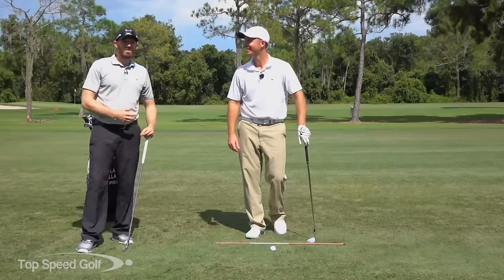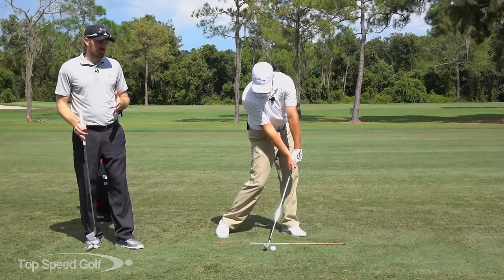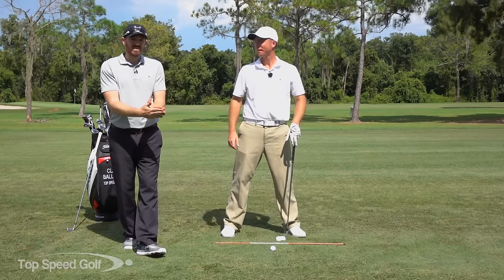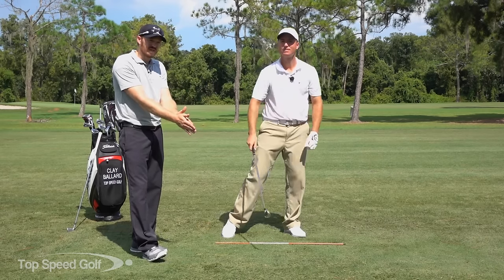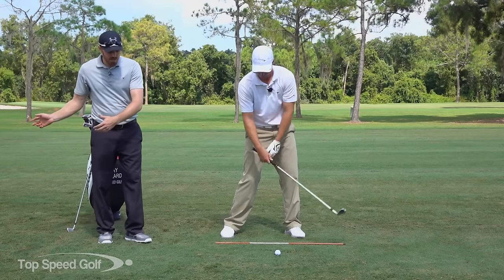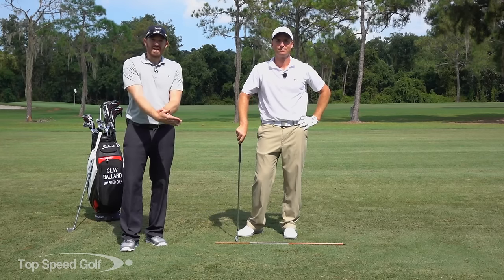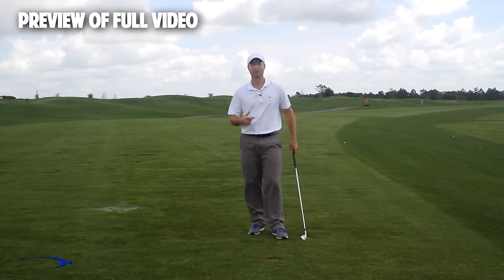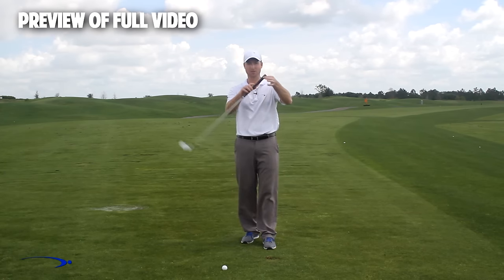Hit Solid Iron Shots Now! | Forward Hand Release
How do you release the golf club?! How do we use our lag energy to get distance? For those looking to increase their distance, this video Hit Solid Iron Shots Now! | Forward Hand Release is for you. We have the golf swing and your total game boiled down to the 5 most important keys in our Top Speed Golf System. For those looking to stop flipping and get more shaft lean, we'll cover the positions to look for and how the wrist works through contact while improving key fundamentals! Let's gain real control of our golf game. Be able to hit any shot in golf! We’ll teach you.

Clay Ballard